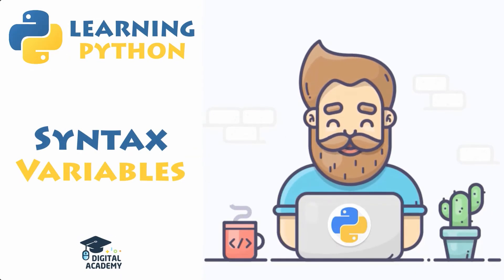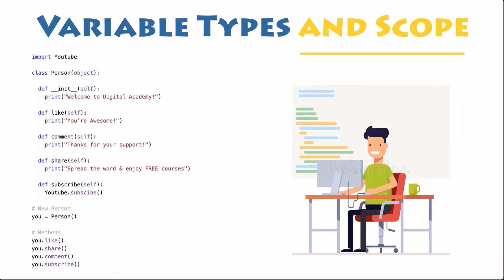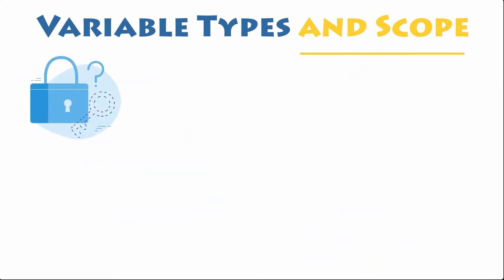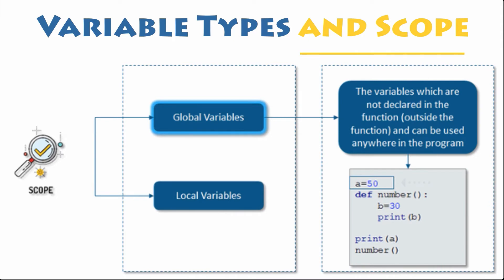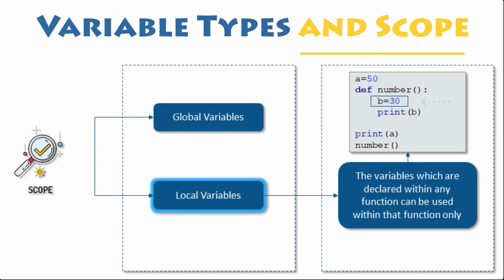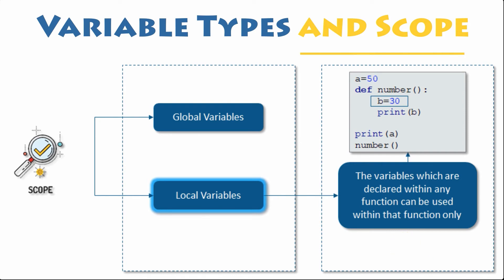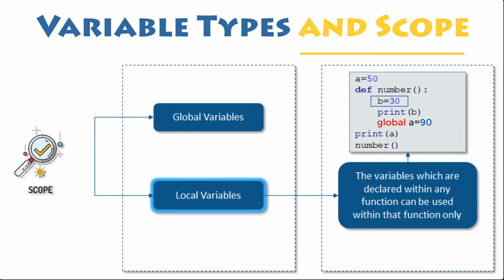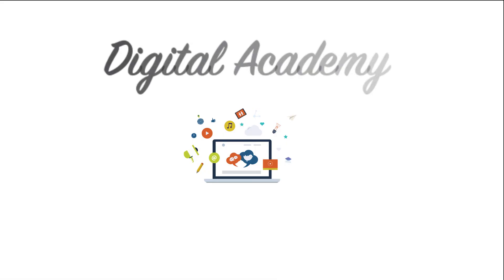Variable Scope and Lifetime in Python (Local vs Global) - Python Tutorial for Beginners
🖥️  Variable Scope in Python (Local vs Global) and Lifetime of a variable in Python

If you are familiar with Python, or any other programming languages, you will certainly know that variables need to be defined, before they can be used in your program. And, depending on HOW and WHERE it was defined, a variable will have to be accessed in different ways.

Not all variables are accessible, from all parts of your program. And not all variables exist, for the same amount of time! Where a variable is accessible, and how long it exists, depend on how it is defined. We call the part of a program where a variable is accessible, its SCOPE. And the duration for which the variable exists, its LIFETIME.

The SCOPE of a variable in Python, refers to the places where you can see or access a variable. Some variables are defined globally, others locally. And this means that a variable referring to an entity in a certain part of a program, may refer to something different in another part of the program, even at different points in time!

Thus, if you define a variable at the top of your script, it will be a GLOBAL variable. This means that it is accessible, from anywhere in your script: including from a class, defined in the same module. Or both, inside and outside a function.

On the other hand, A variable which is defined inside a function, is LOCAL to that function. It is accessible from the point at which it was defined, and until the end of the function. And it exists for as long as the function is executing.

For instance, the parameter names in the function definition, behave like local variables. But they contain the values that we pass into the function, when we call it. When you use the assignment operator equals inside a function, its default behaviour is to create a new local variable, unless a variable with the same name is already defined, in the local scope.

Normally, when you create a variable inside a function, that variable is local, and can only be used inside that function. If you create a variable, with the same name inside a function, the global variable with the same name, will remain as it was - and will keep its original value. Thus, in order to create a global variable inside a function, you can use the global reserved keyword. Also, use the global keyword if you want to change: a global variable inside a function, but that was declared outside.

- Digital Academy™ 🎓